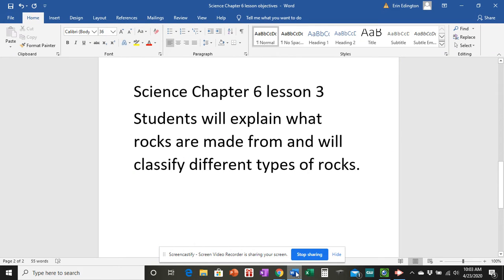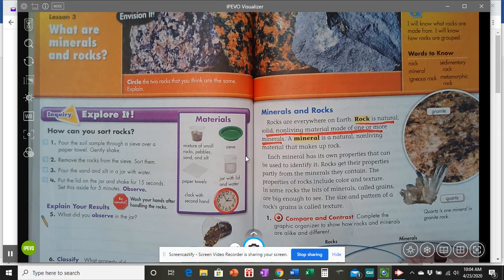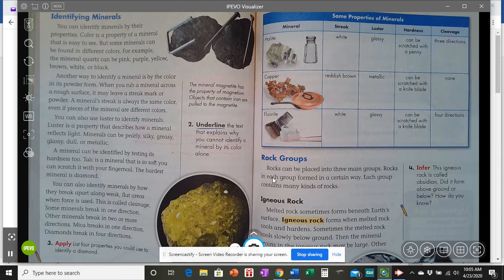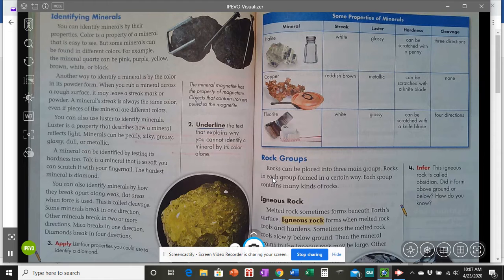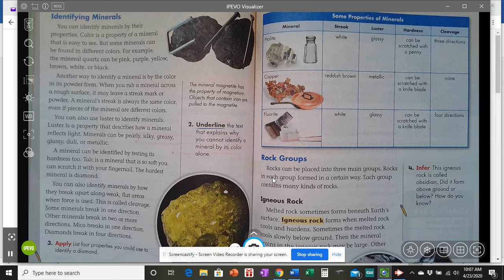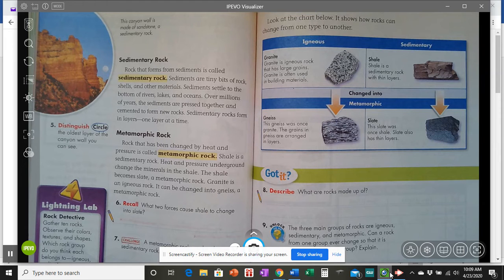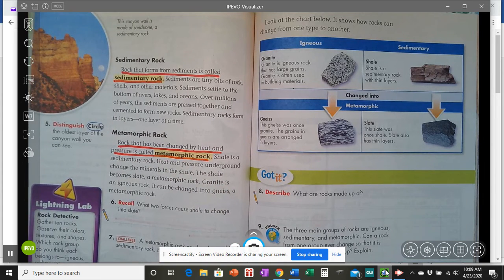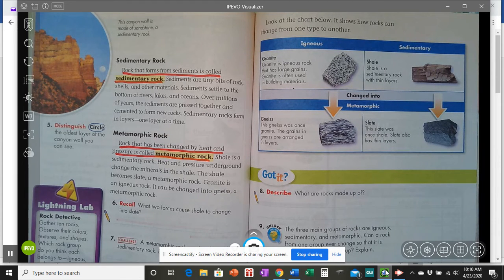Science Chapter 6 lesson 3